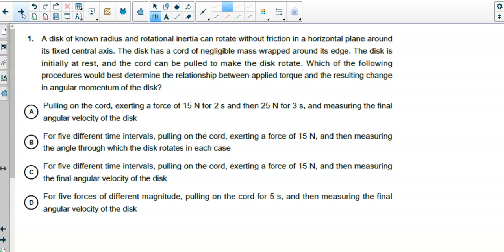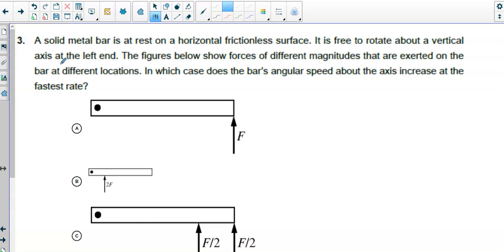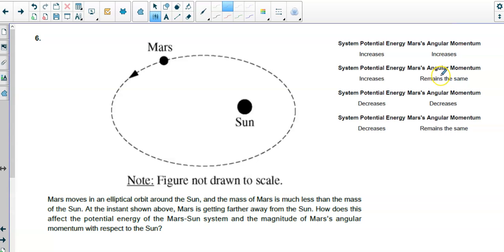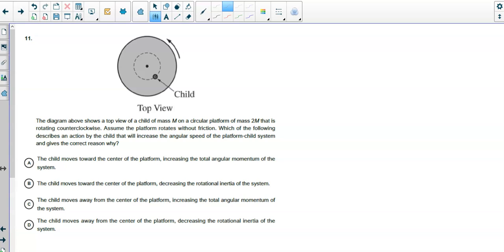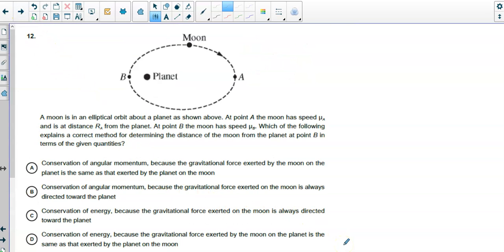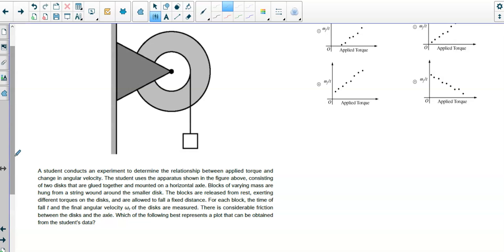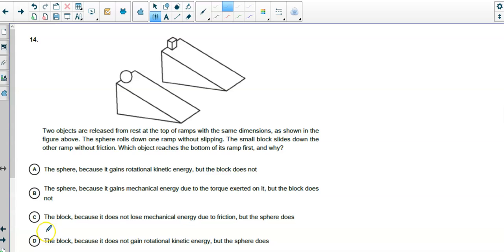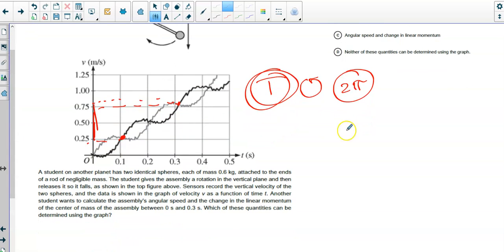AP 1 Unit 7 Lesson B MC Explained